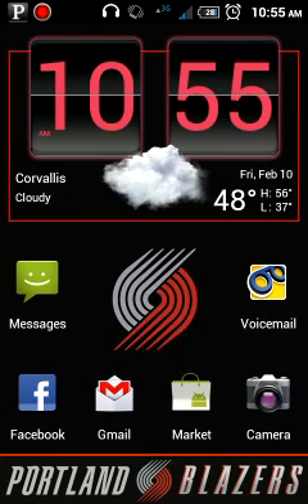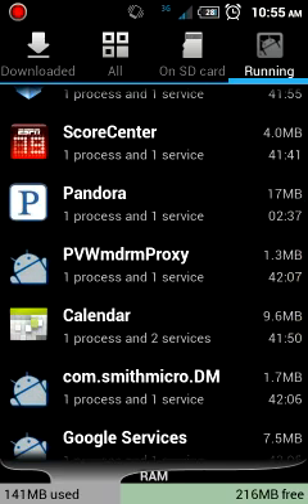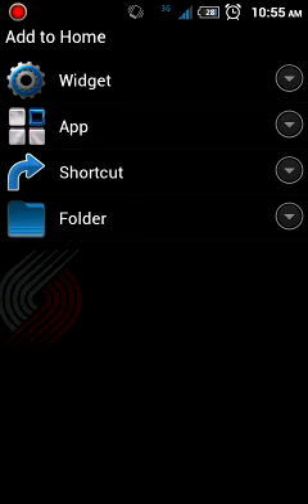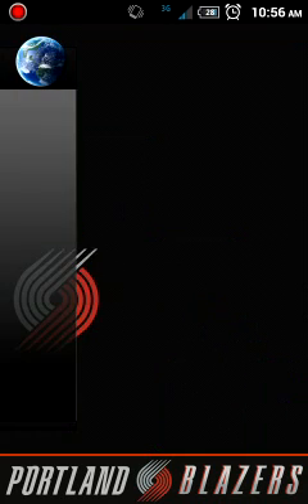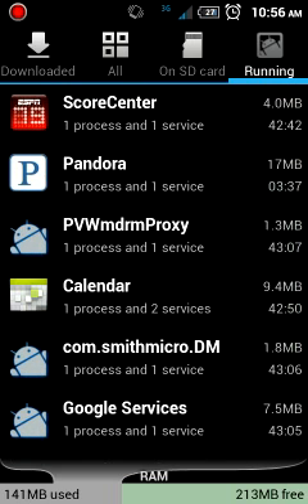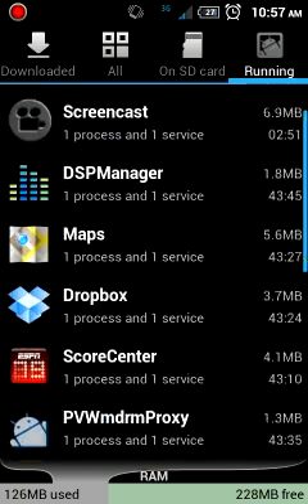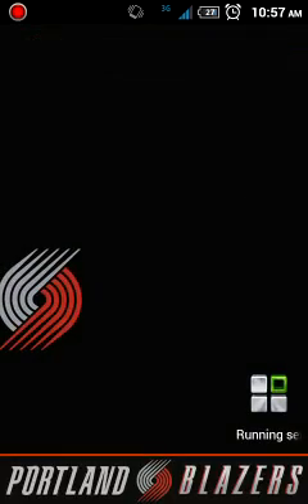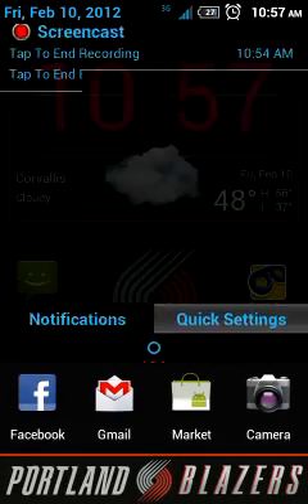How to add a task manager to your HTC EVOs home screen - no extra apps needed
Adding a shortcut for app management on an HTC EVO 4G.

Poorly narrated by Sam Sarsten for Good and EVO.